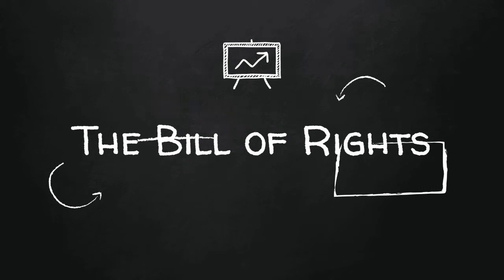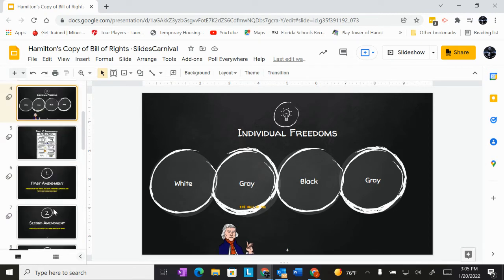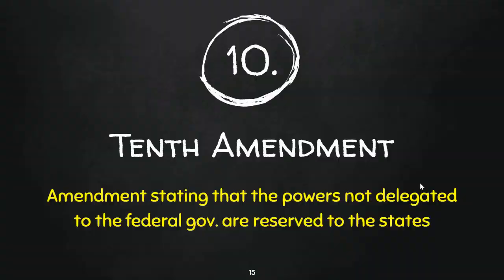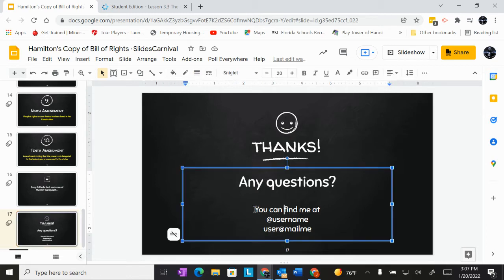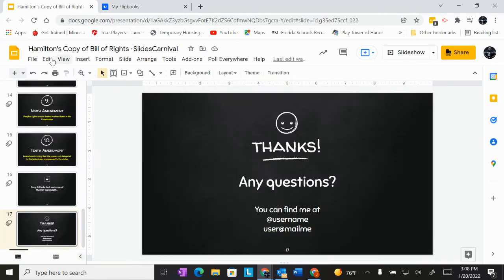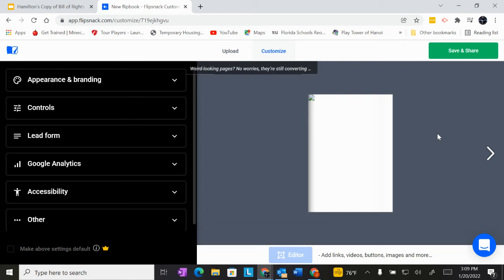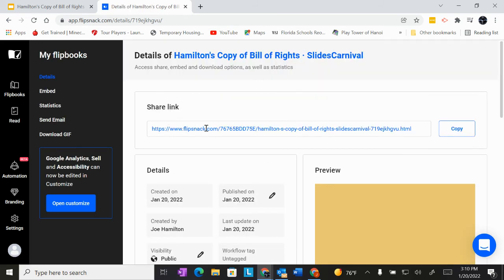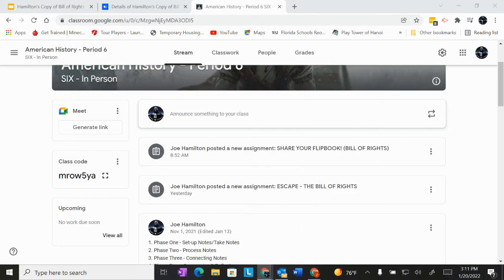Short Summary - Jan. 20th - Bill of Rights Cont'd